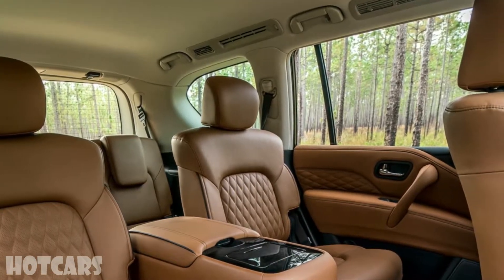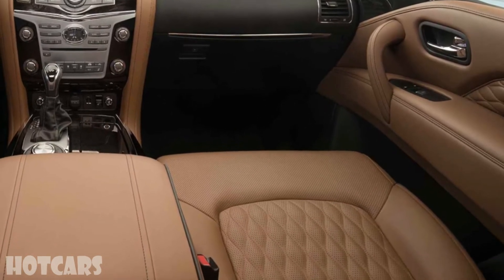[NEW INFINITI] 2018 Infiniti QX80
2018 Infiniti QX80 is an upgrade of the second-generation SUV that came out in 2010 as a 2011 model and was called the QX56. Enjoy the video !